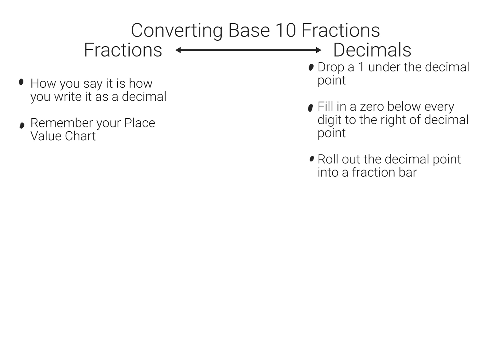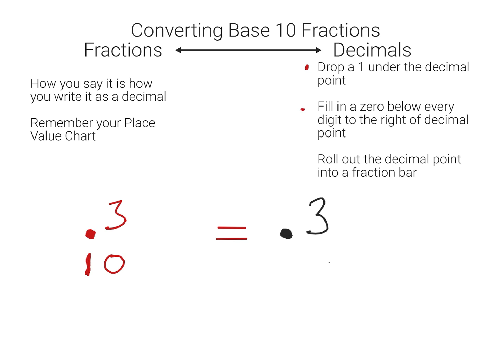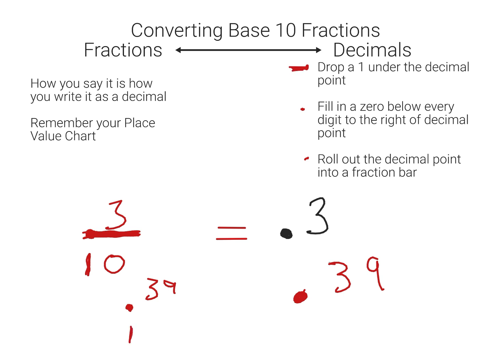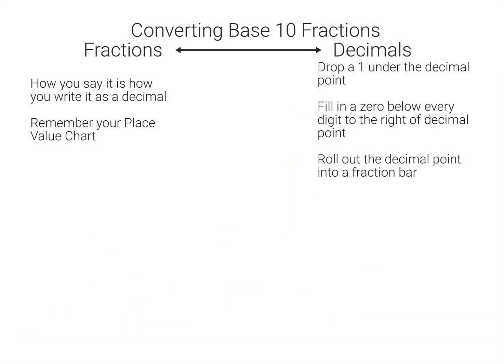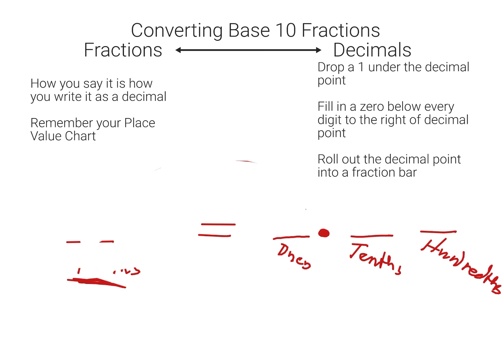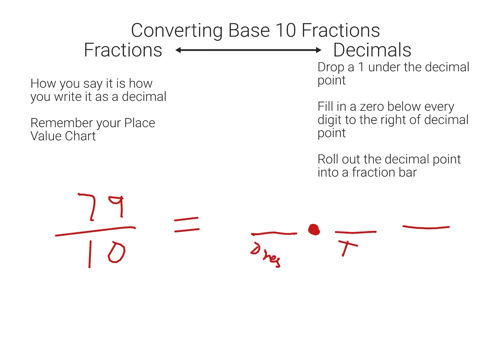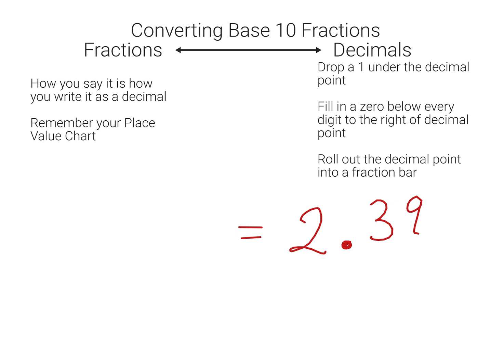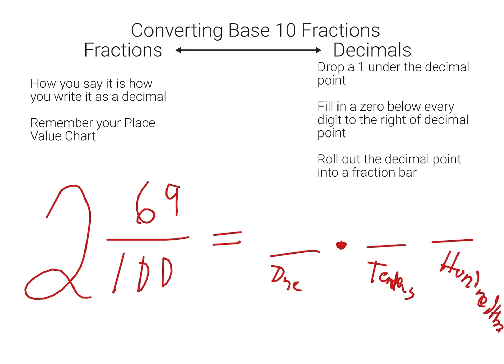Converting Base 10 Fractions